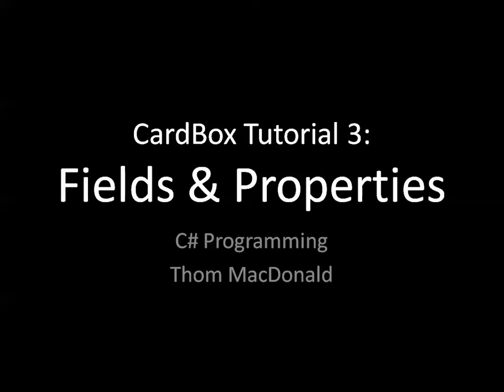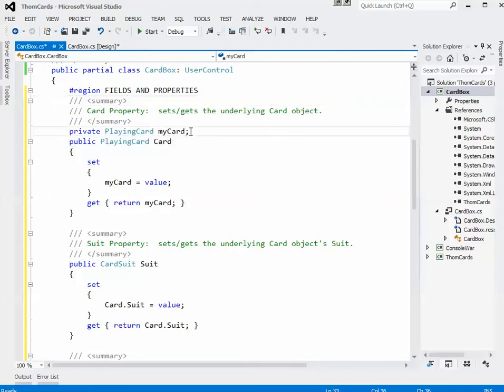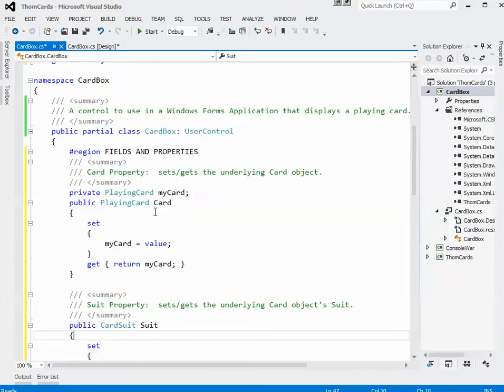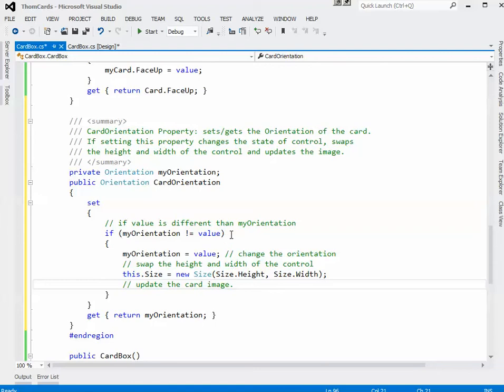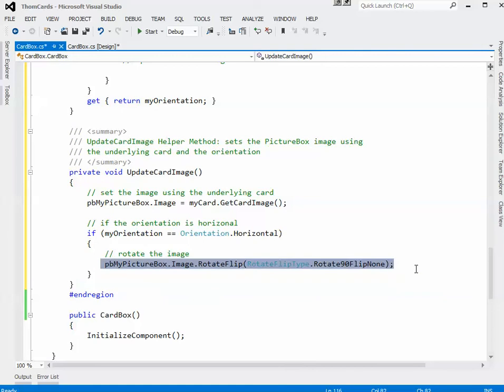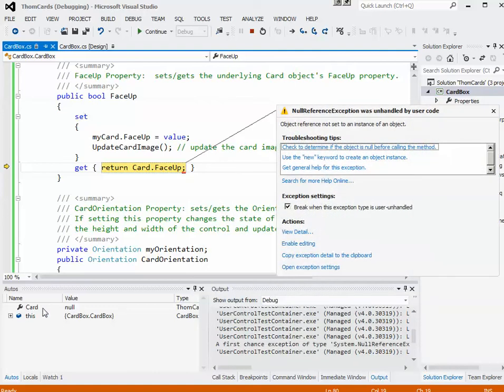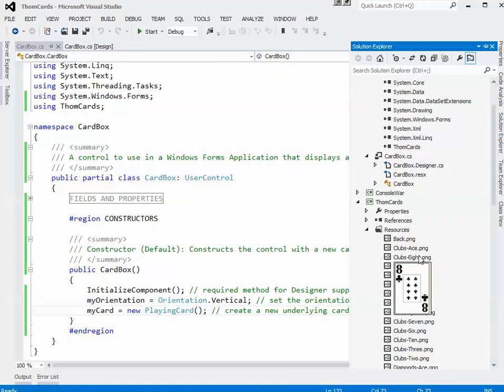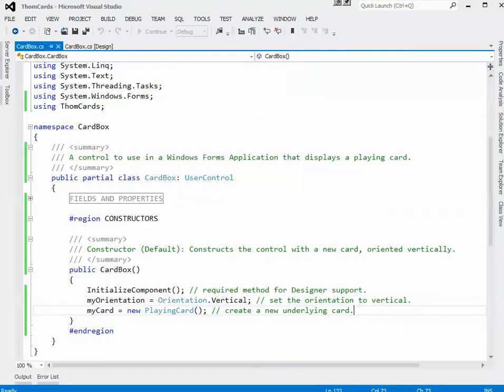CardBox Tutorial 3: Fields & Properties (3 of 6)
The CardBox Tutorial Series for DNET4200.